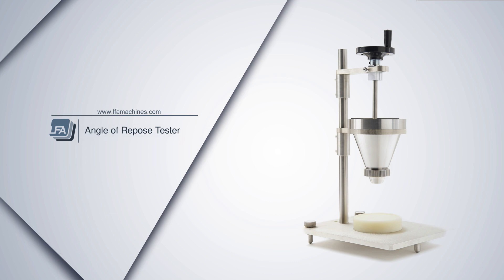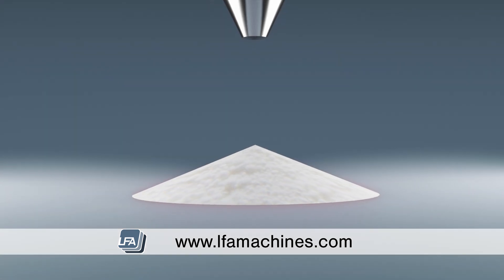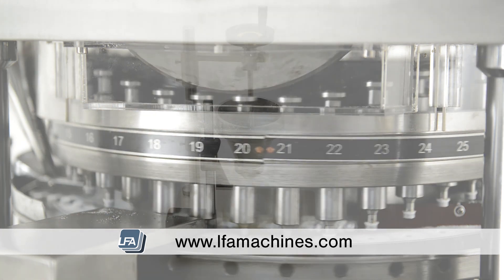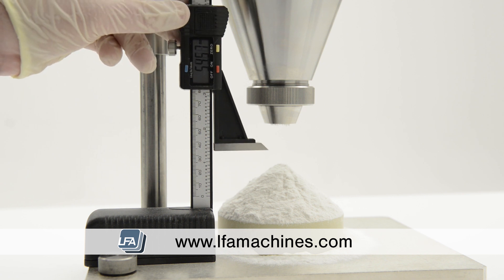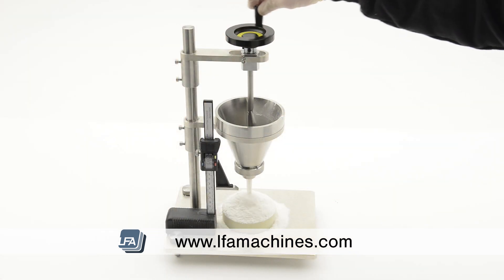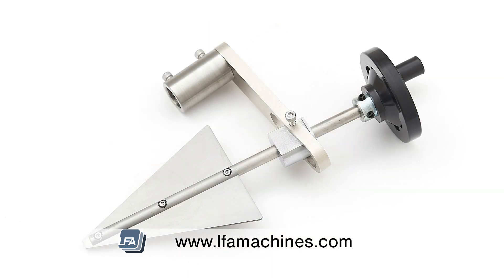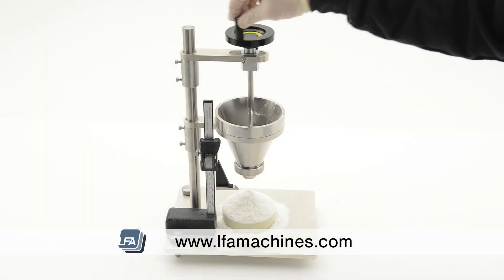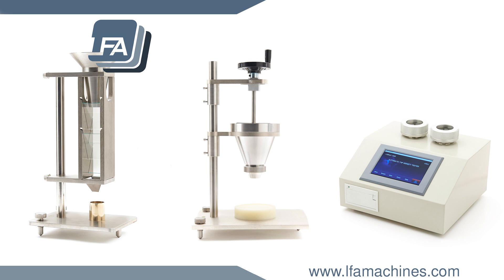ART-1 Angle of Repose Tester | LFA Machines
Welcome to LFA Tablet Presses video on our ART-1 Angle of Repose tester. The Angle of repose tester will help you understand the properties of your powders and formulations.

United States
6601 Will Rogers Blvd
Fort Worth
Texas
76140
United States

United Kingdom
Unit 4b Rowood Estate
Murdock Road
Bicester
Oxfordshire
OX26 4PP
United Kingdom
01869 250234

Taiwan
7F.-5, No.2, Sec. 2
Taiwan Blvd.
West Dist.
Taichung City 403
Taiwan